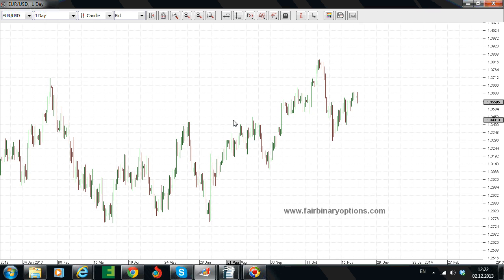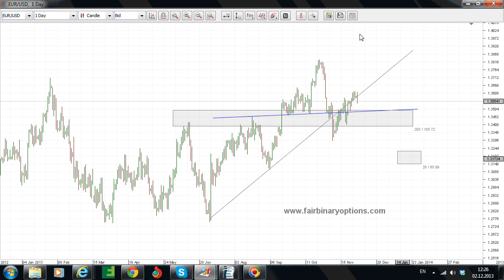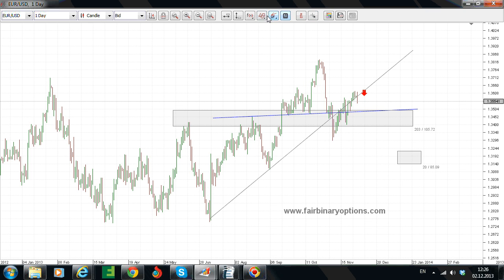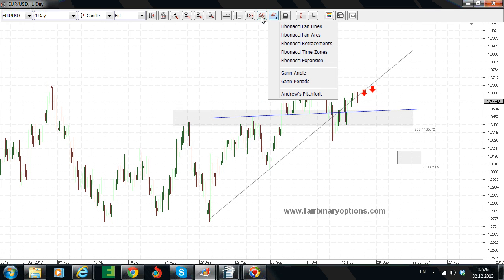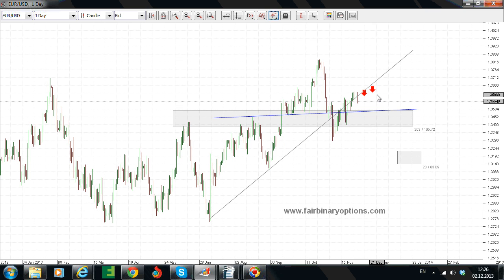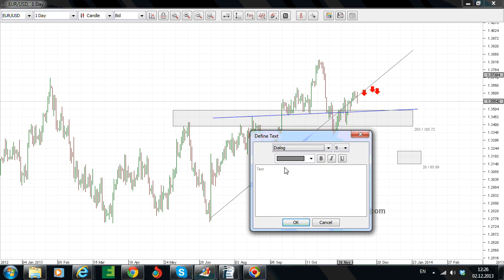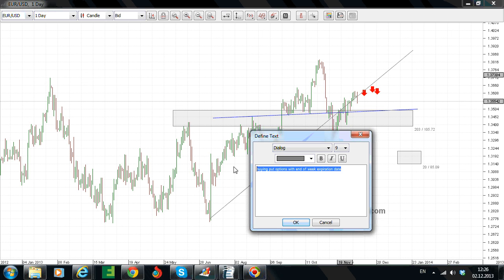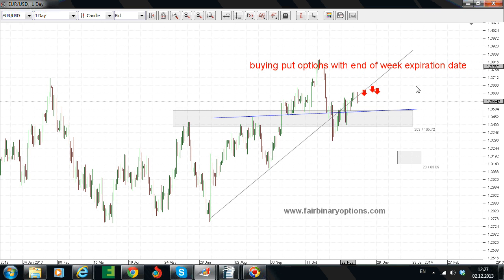Buying PUT options for EURUSD | Binary Options Trading Strategies